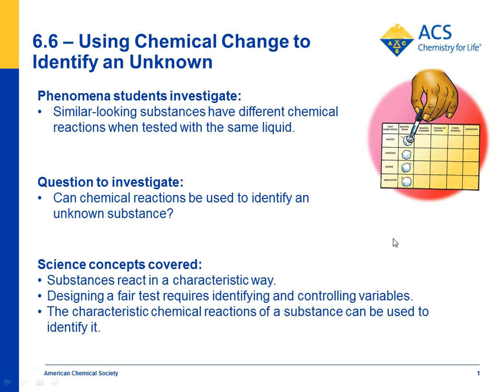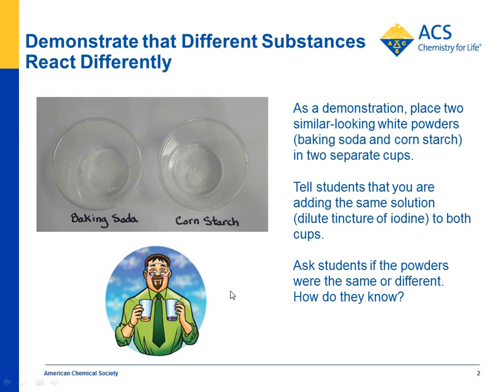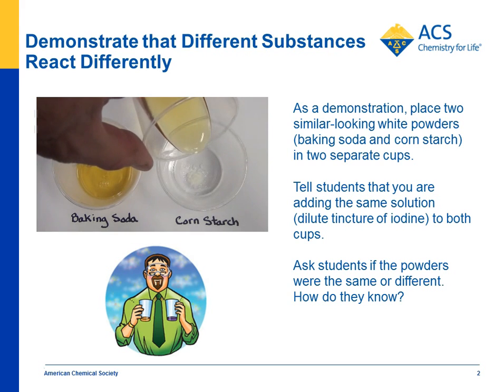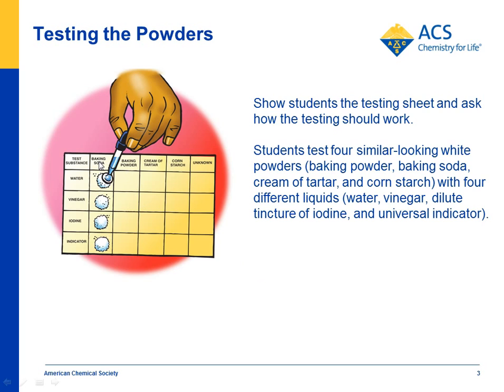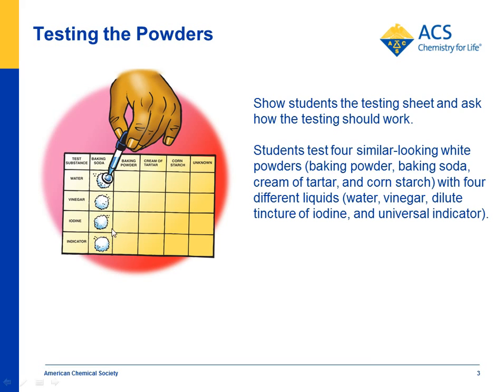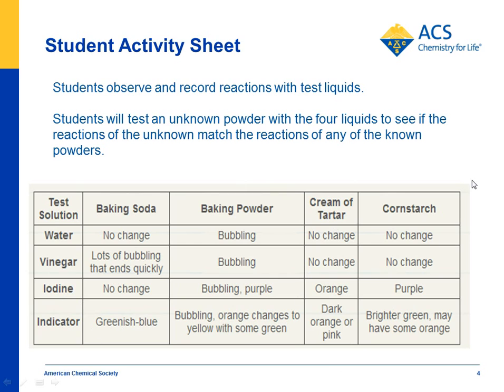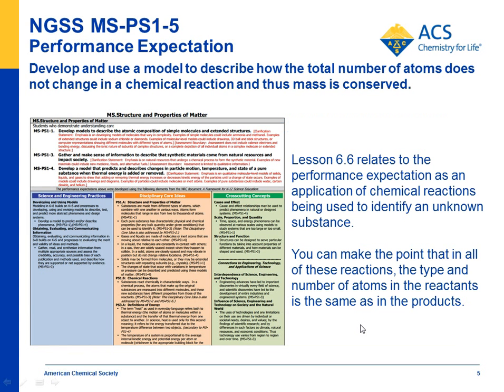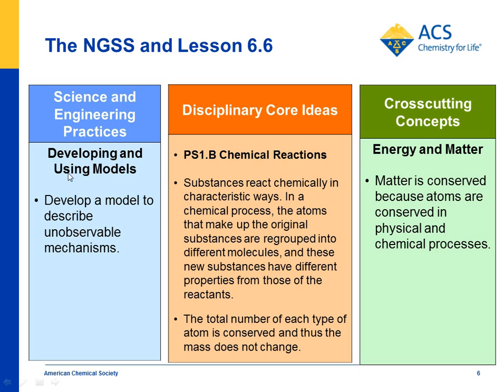Using Chemical Change to Identify an Unknown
Watch an overview of Lesson 6.6 featuring an experiment in which water, vinegar, indicator solution, and an iodine solution are added to baking soda, baking powder, cream of tartar, and cornstarch in order to identify an unknown powder. Connections to the NGSS are highlighted.